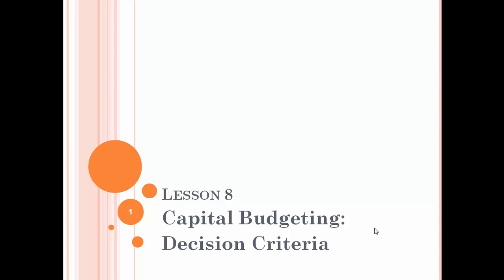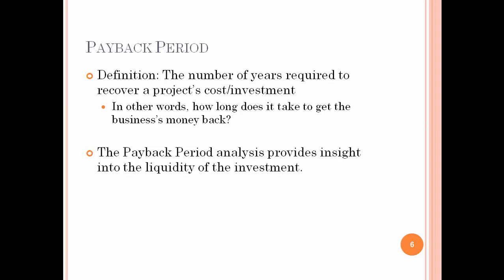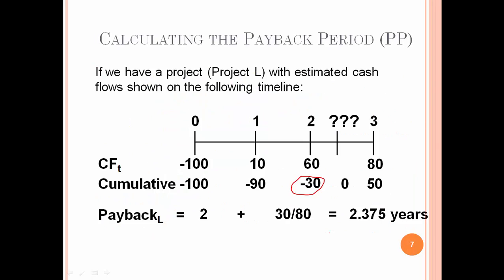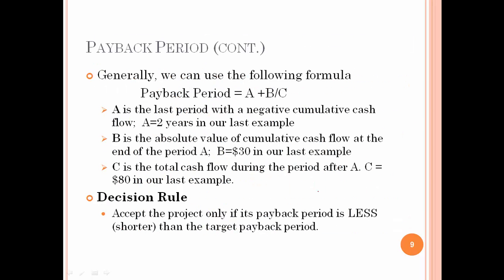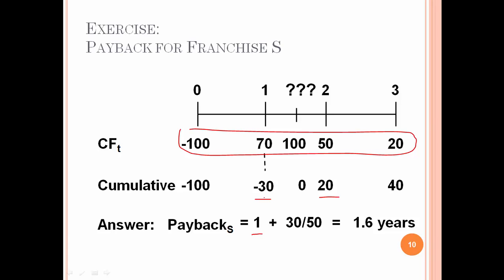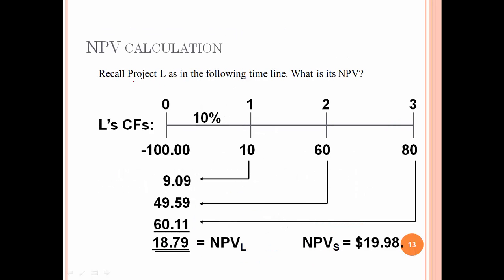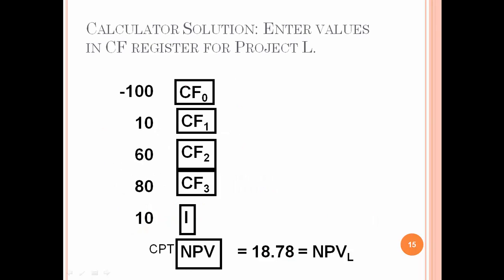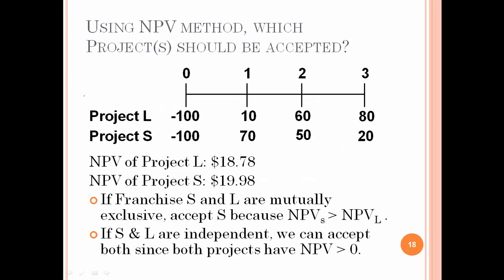Lecture 8 Part 1